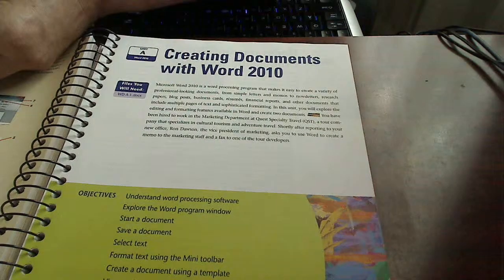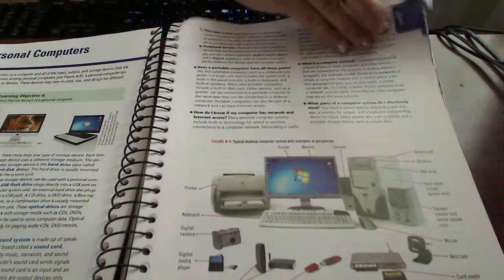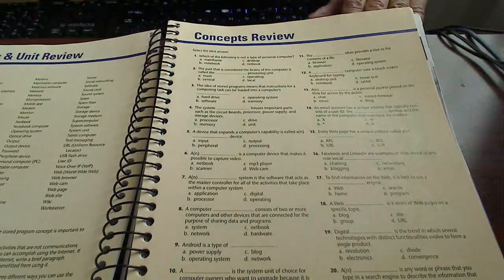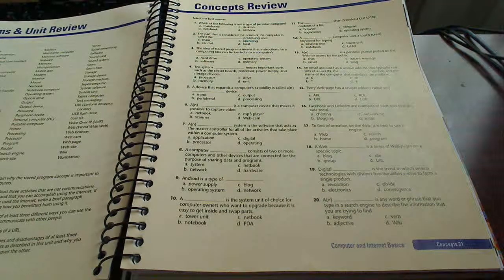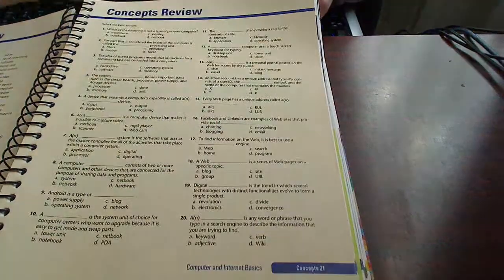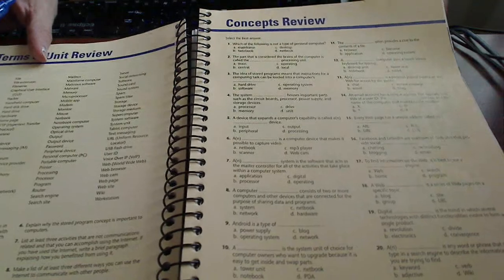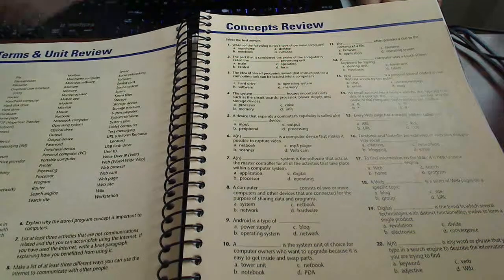Computer Concepts and Microsoft Office 2010- Navigating the Units in the Lab Book.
Computer Concepts and Microsoft Office 2010-  Navigating the Units in the Lab Book.  Short video on navigating the Units in the book for COSC 1301 for Christine Logue's online class at El Centro College.